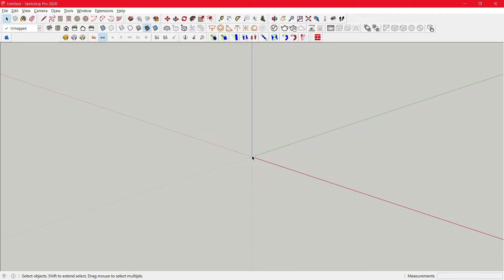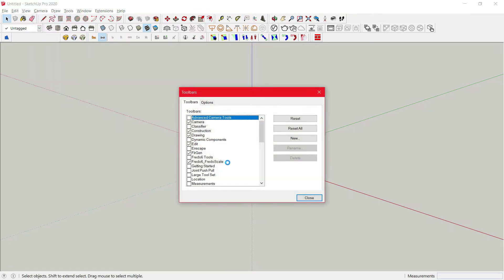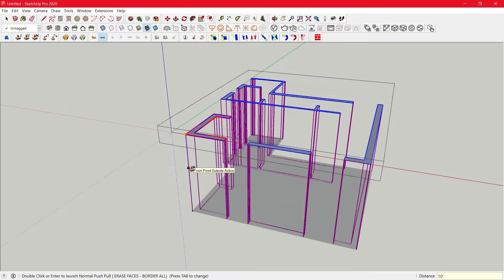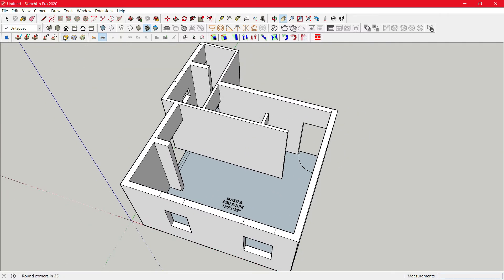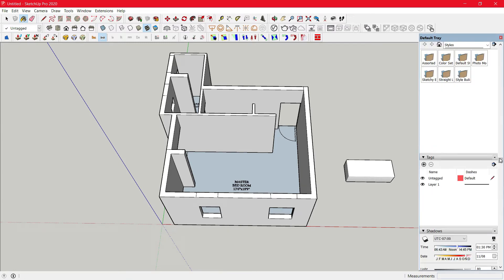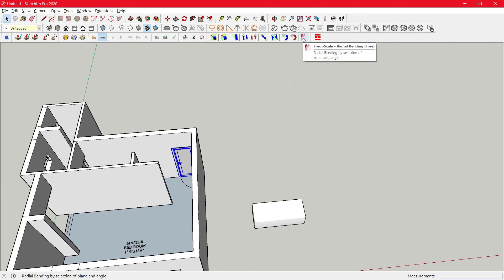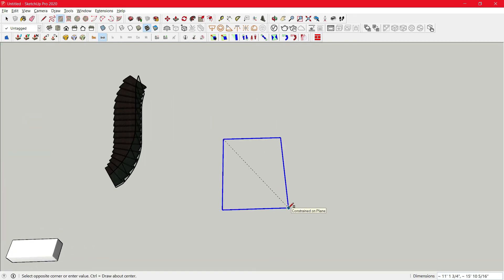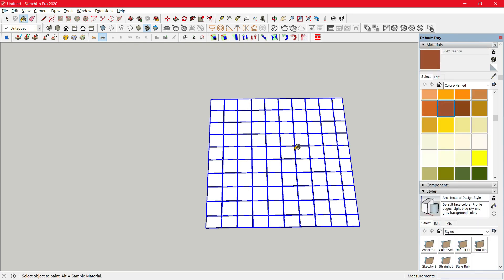Most Useful Plugins for Interior Designer/Architects in SketchUp